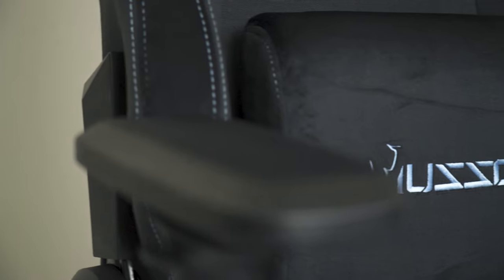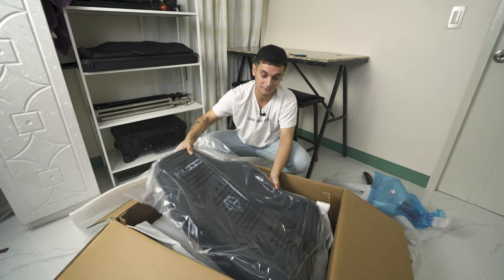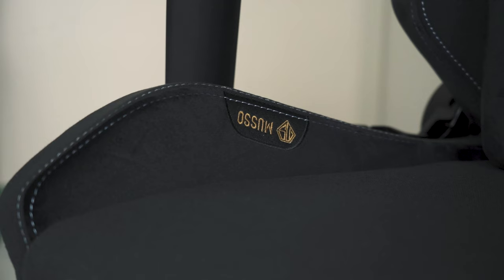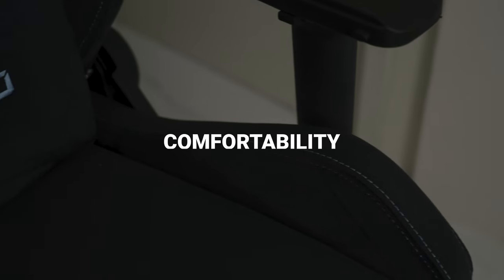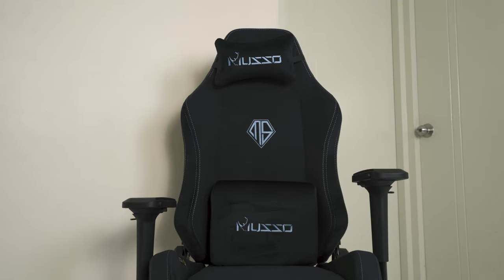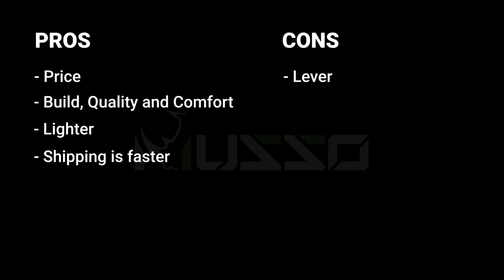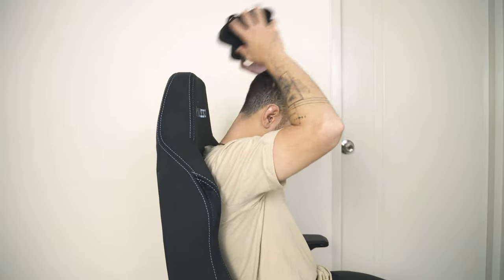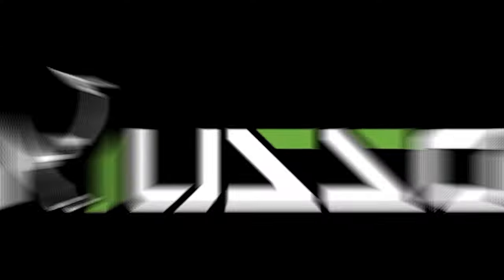THE SECRETLAB KILLER? - MUSSO A300 Aeolus Gaming Chair Review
Will this chair replace the Secretlab?

MY CAMERA GEAR:
► MAIN CAMERA
► SECOND CAMERA
► MAIN LENS
► TALKING HEAD LENS
► FAVORITE GIMBAL
► BEST TRIPOD
► BEST DRONE
► BEST WIRELESS MIC
► BEST FILTERS